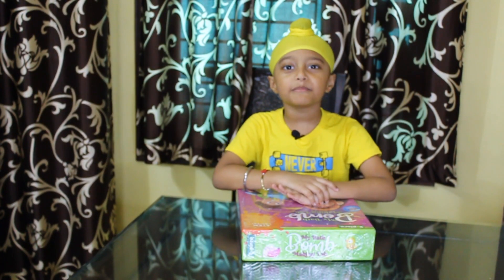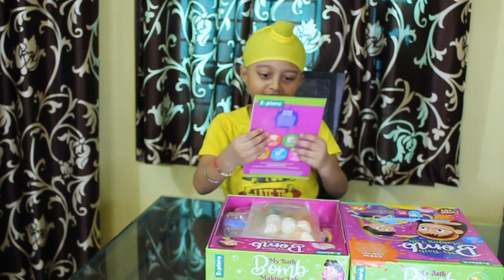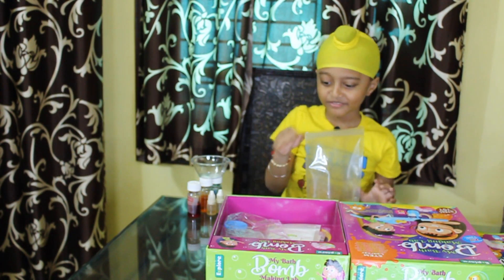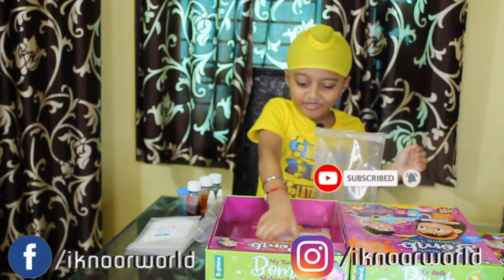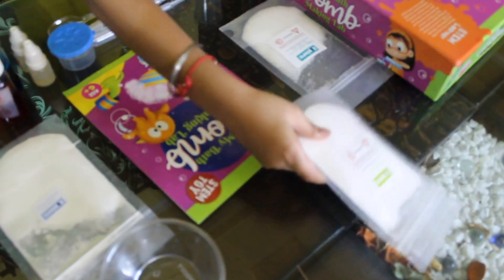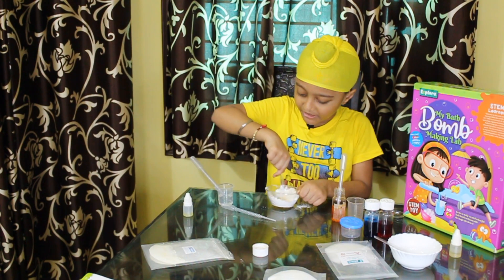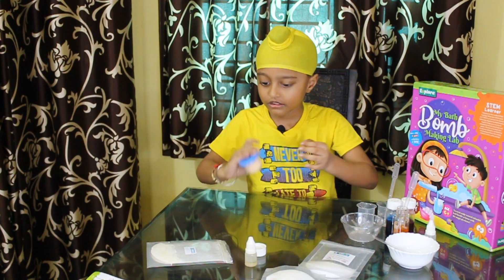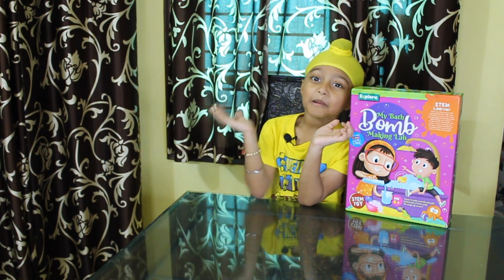Yes I made my own Bubble 🤩 Explore | STEM Learner | My Bath Bomb Making Lab| Toy Review India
Buy Link

My Bath Bomb Making Lab

Make Your Own SOAP
Soap Making Kit
My Aqua Soap Making Lab

My Summer Perfume Making Lab

 STEM Learner | My Slime Lab

Iknoorpreet Singh
Iknoor World
Toy Review India
Kids Influencer
Toy review youtube india
Toy review youtube channel india

Video Editing By Joginder Singh Mehra ( Mehra Media)
Banner Design By Harmeet Kaur Mehra ( Mehra Media )

I Am Doing Coding from WhiteHatjr ❤️❤️